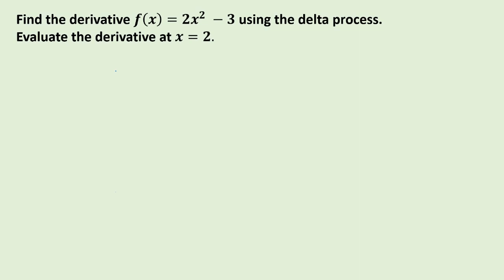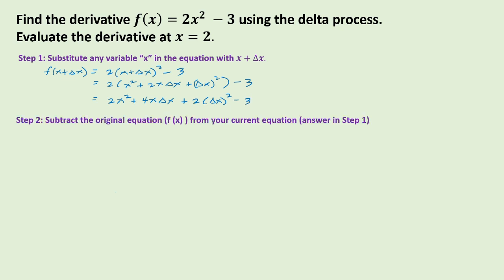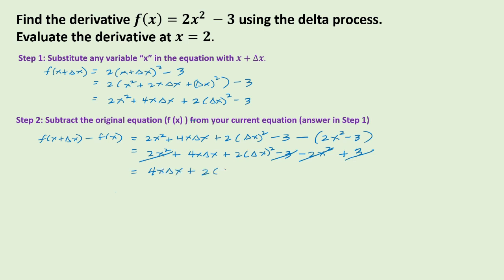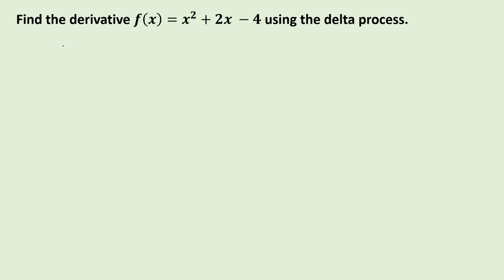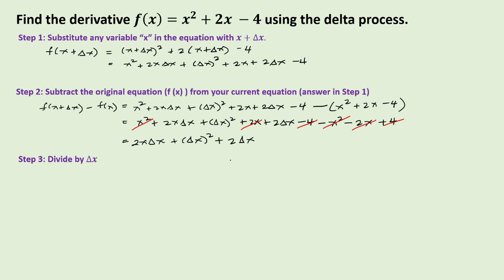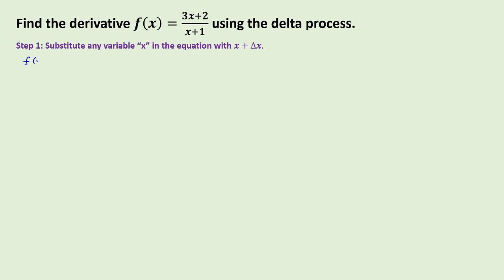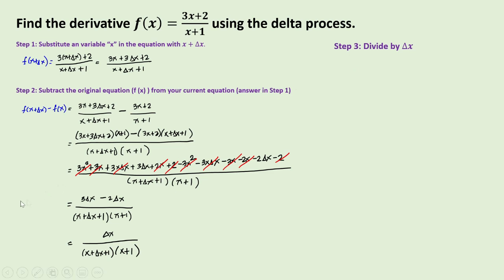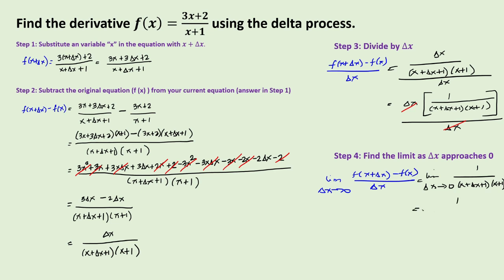Derivative using the Delta Process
This video covers examples on how to get the derivative of functions using the four-step process.
1. Polynomial Functions
2. Rational Function
3. Radical Function

The topics in this video are in accordance with DepEd Curriculum.